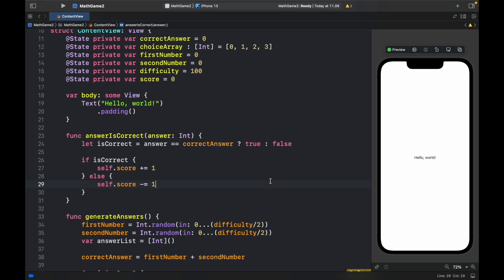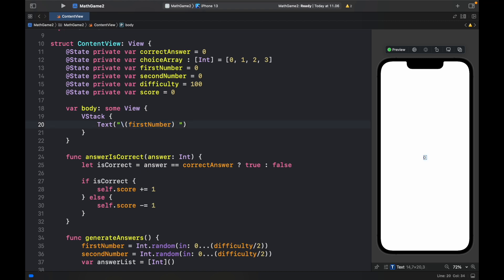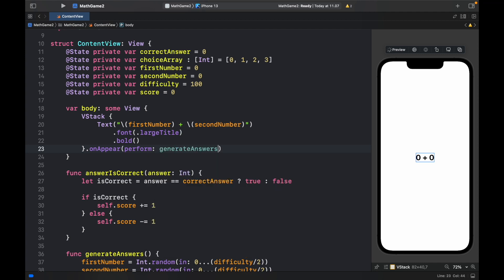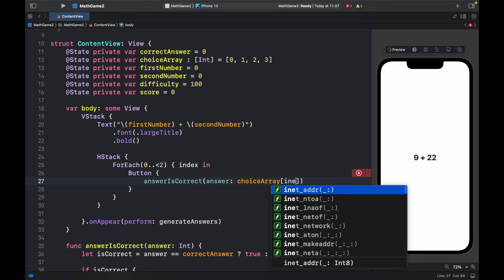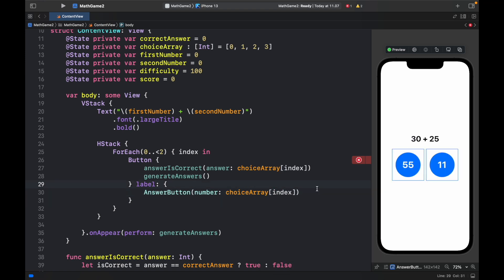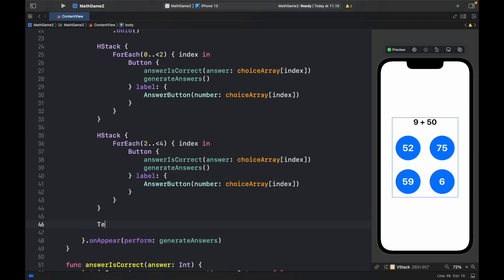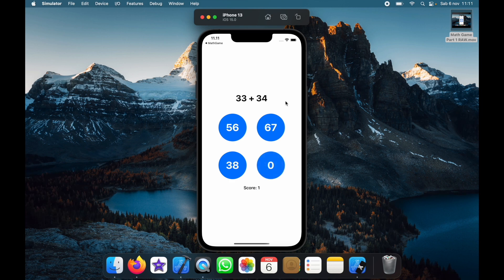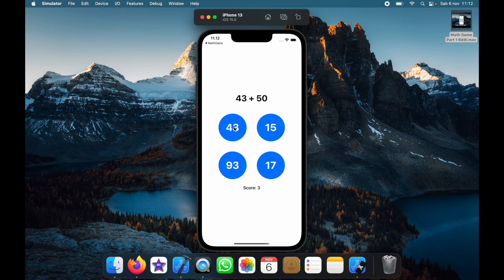Let's make a Math Game for iPhone in Xcode (SwiftUI) [Part 2]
In this video we will be finishing the UI of our Math Game App. Remember to try out the challenges to improve you skills!